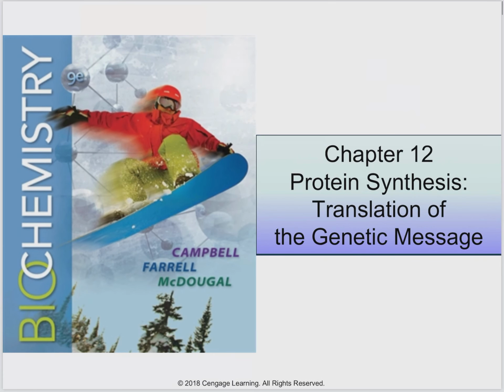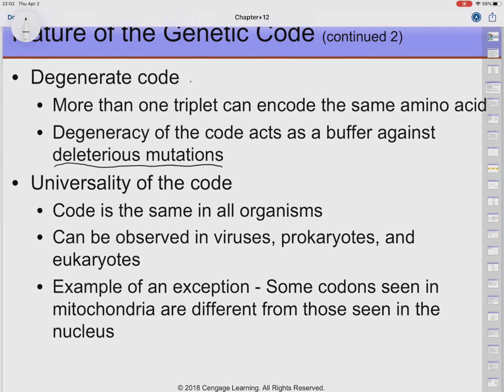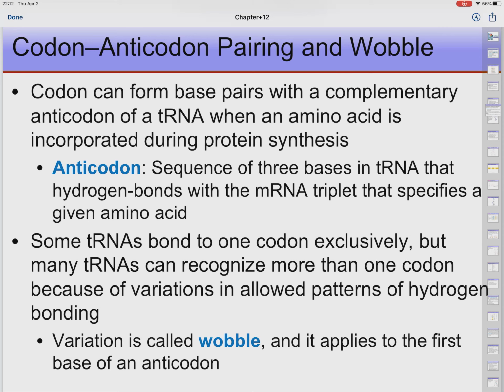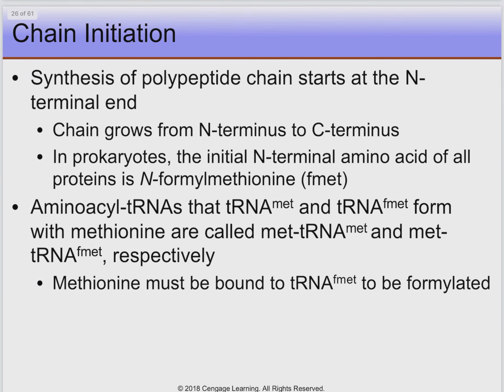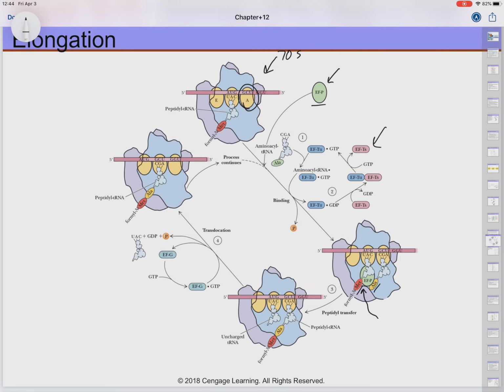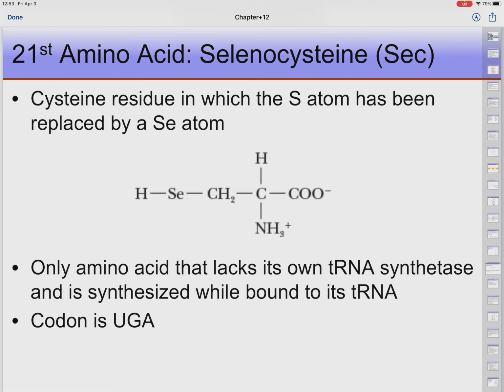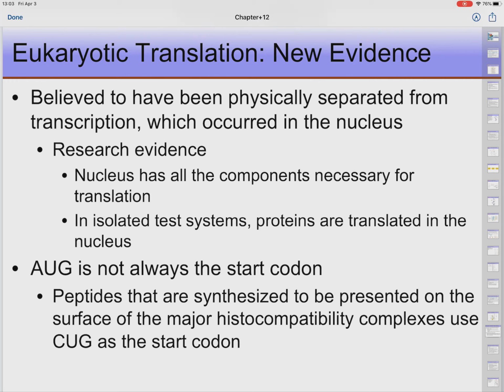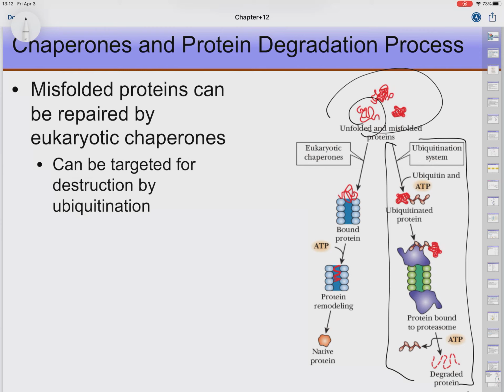Chem 101 - Prof. S. Vazquez -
CHEM 150 - Chapter 12 - Protein Translation